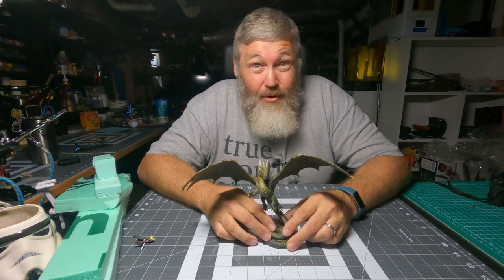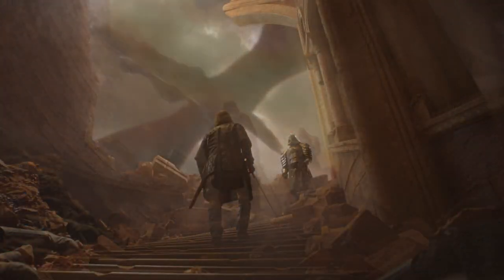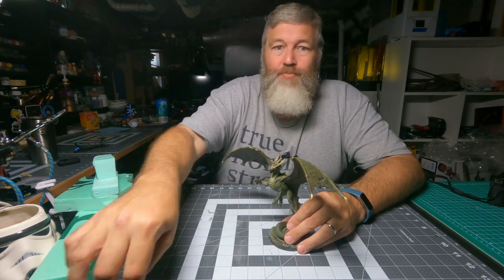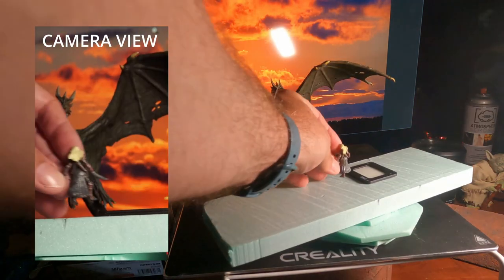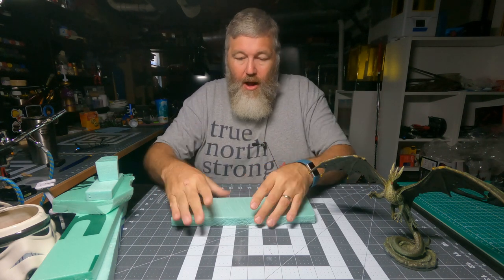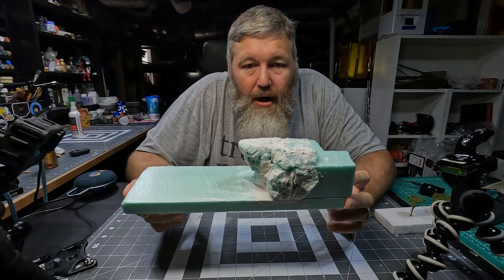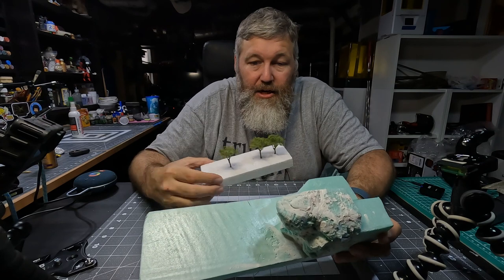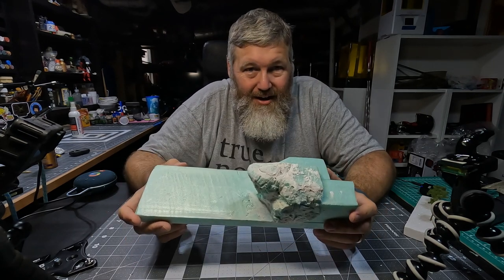Here be dragons! Making an image out of 3D printed figures.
A while ago Loot Studios  released an awesome  3D Model of a dragon as part of their Panshaw Under Siege (Dec/21) collection.  Mixing that with another Loot Studios figure of a heroine ready to fight, and the inspiration for making an image of a dragon stand-off took shape.  This video covers the behind the scenes of making that video.